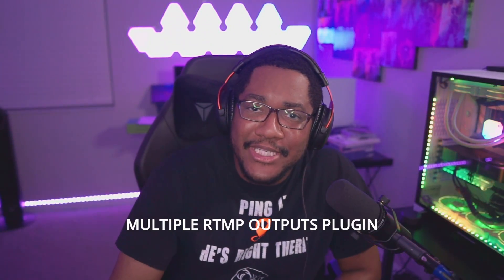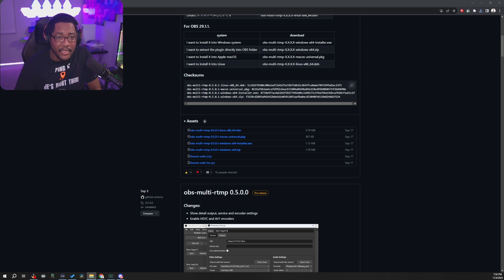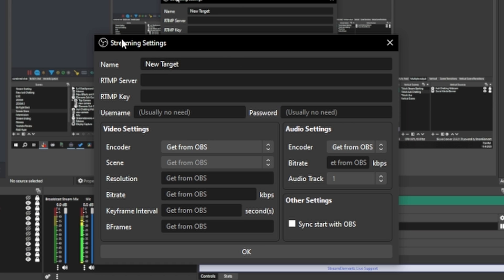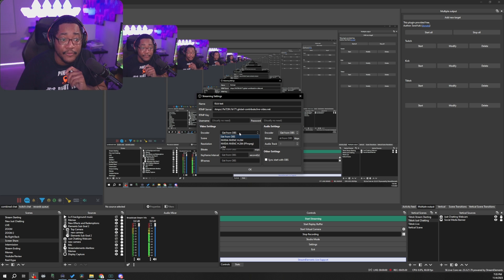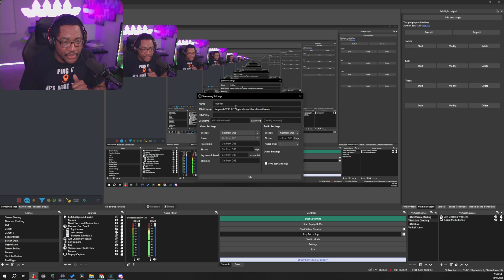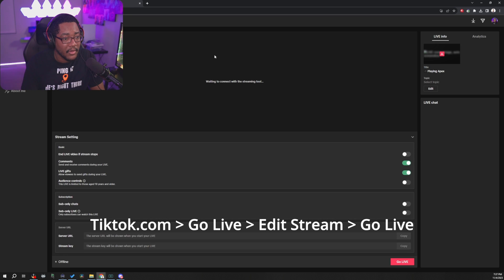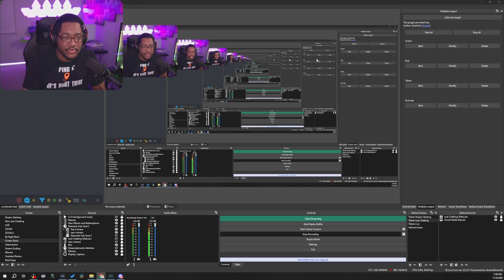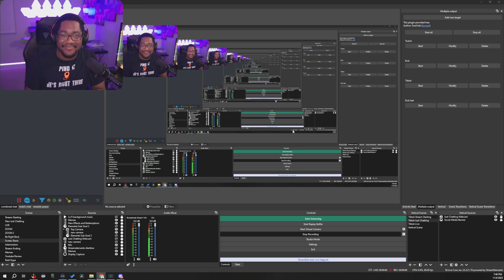How to Multi-Stream to Twitch, YouTube, Kick, & Tiktok for FREE (Multiple RTMP Plugin)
In this tutorial guide I show you how to multi-stream to twitch, YouTube, kick, and tiktok using the multiple rtmp plugin for OBS. I cover how to install the plugin and how to retrieve your stream url and key on different platforms. Make sure to take advantage of multistreaming after the twitch tos update on simulcasting that was announced during twitchcon 2023.

Intro 0:00
How to Install Multiple RTMP outputs plugin 0:18
View Plugin in OBS 1:25
Set up Stream Targets ( Kick Youtube) 1:39
Access Kick Stream Key 2:17
Multistream Settings 2:47
Start Your Multistream 3:59
Access Tiktok Stream Key 4:40
Access YouTube Stream Key 5:03
Outro 5:30

I stream Tuesdays, Wednesday, and Thursdays at 7 PM Eastern on Twitch!